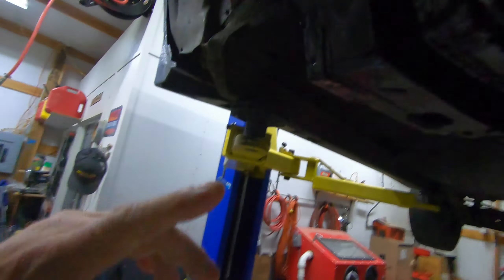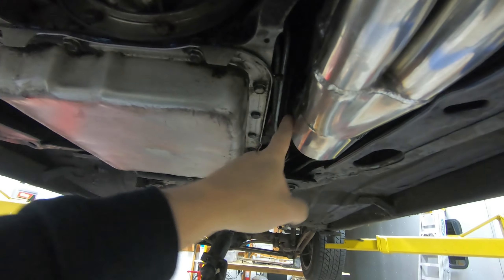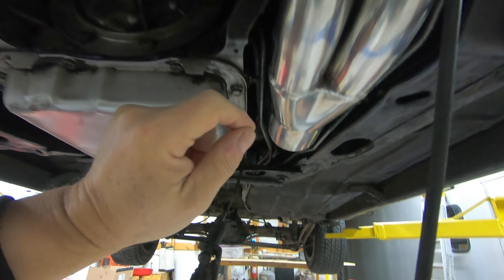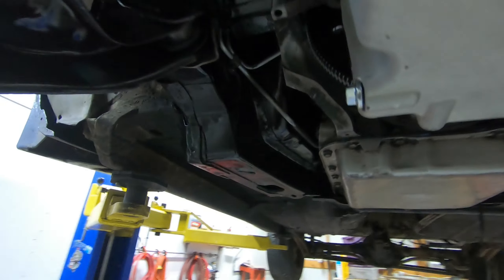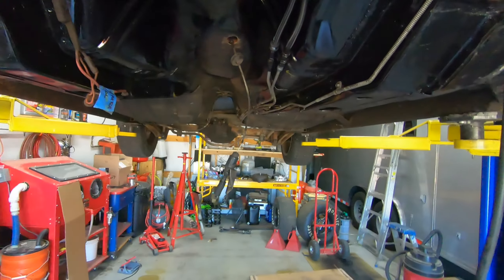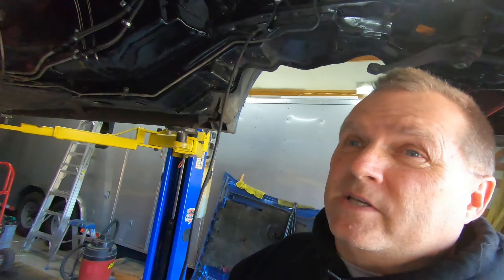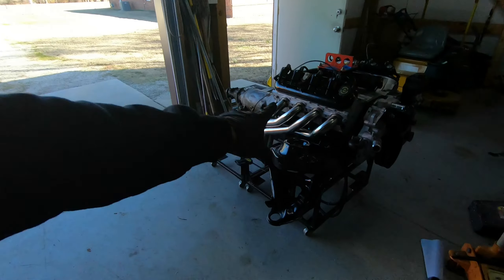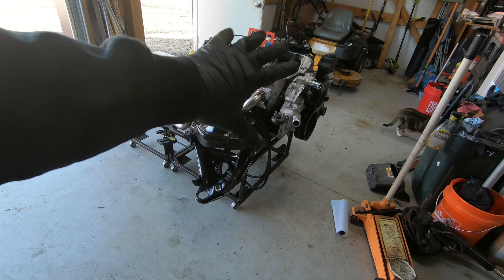Project Smurf Update - LS 5.3 swap into a 3rd Gen Camaro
This project has been officially called "Project Smurf"!
This is a long term project! I will be showing you what it takes to rebuild a LS 5.3 and will show you what it takes to put it in a 3rd gen Camaro.

This is just a quick video of the project.
I have been busy working on other projects around the house and this kind of was put on the back burner. I would work on the car maybe a few hours a week.

The car is a 1995 Camaro with a LS 6.0 motor running a BTR Stage 5 Cam and running PRC 220cc heads from Texas Speed. This is a N/A motor, no boost and no NOS! I bracket race this car every chance I can get.